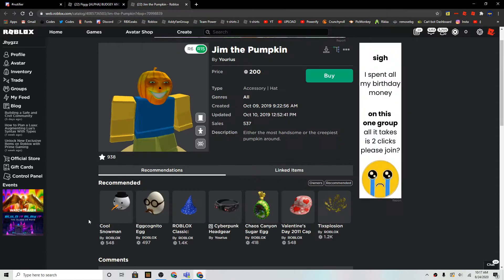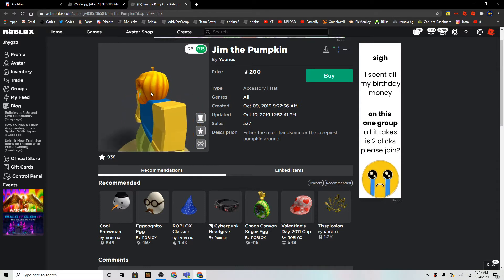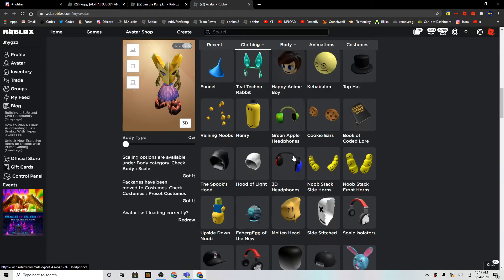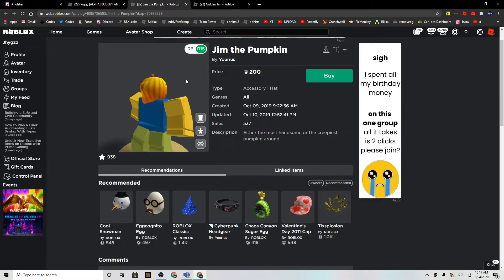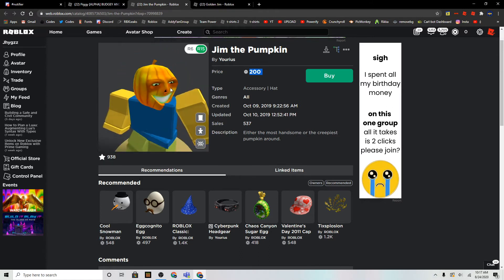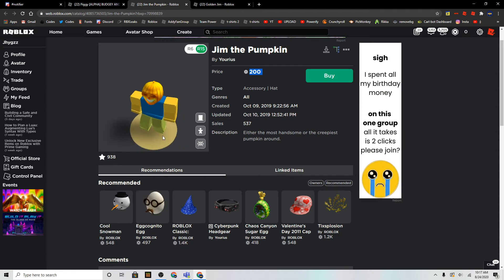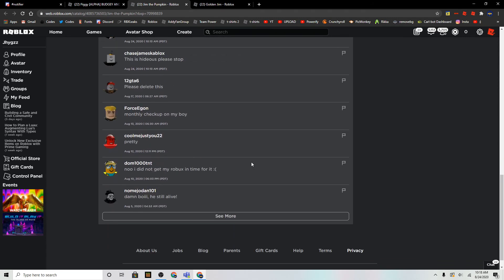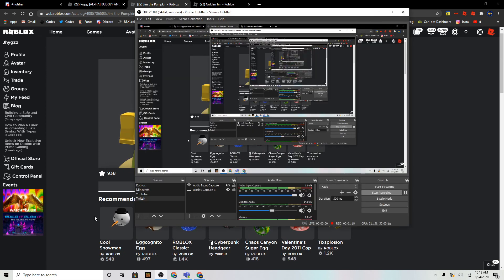JIM THE PUMPKIN IS BACK ON SALE!!!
This item is actually kind of rare because of the sales... and people either hate or like it lol